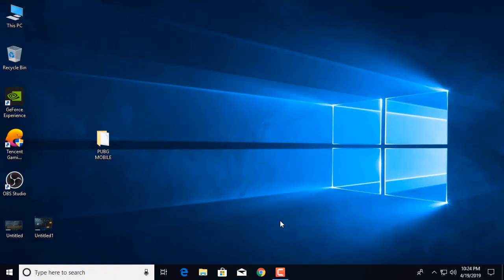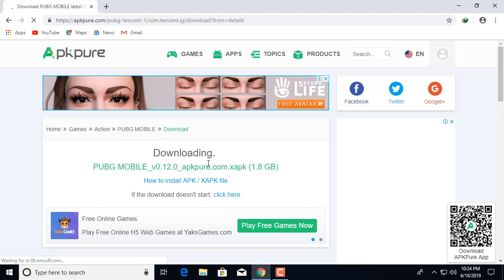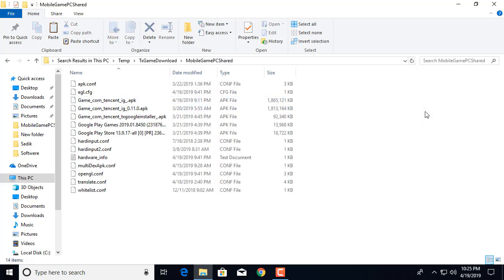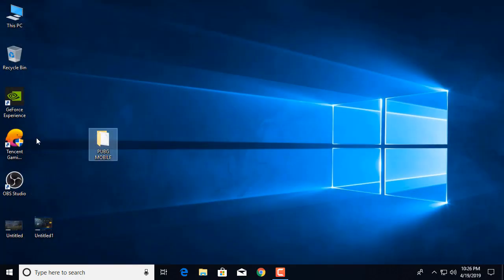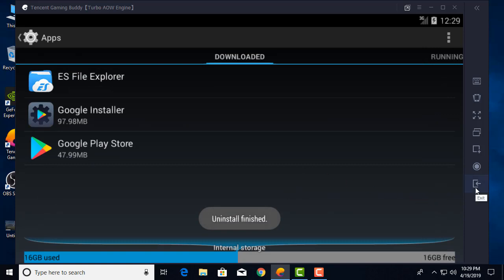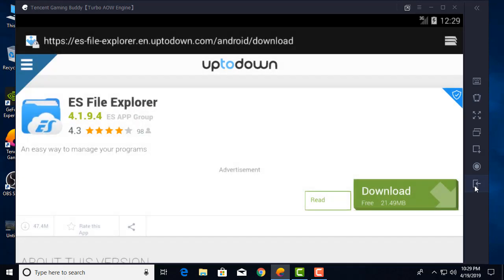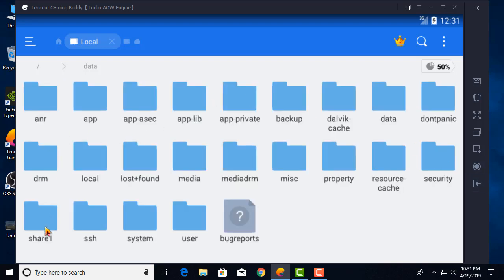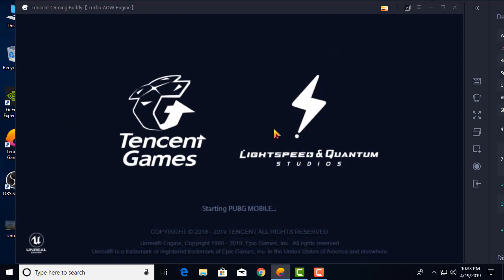[0.12.0 UPDATE]How To Update Pubg Mobile On Tencent Gaming Buddy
How To Update Pubg Mobile On Tencent Gaming Buddy (NEW 0.12.0 UPDATE!)
How To Update PUBG Mobile 0.12 On Tencent Gaming Buddy (NEW EvoZone Mode: Darkest Night)
How To Update Pubg Mobile On Tencent Gaming Buddy (NEW ZOMBIE MODE!)
TURTORIAL INSTALL UPDATE PUBG MOBILE 0.8.0 DI TENCENT GAMING BUDDY
How To Download PUBG Mobile Official Emulator For PC | Tencent Gaming Buddy
#0.12.0PUBGMOBILE